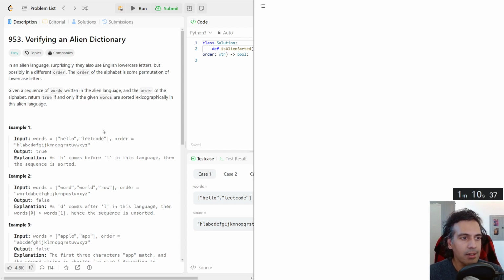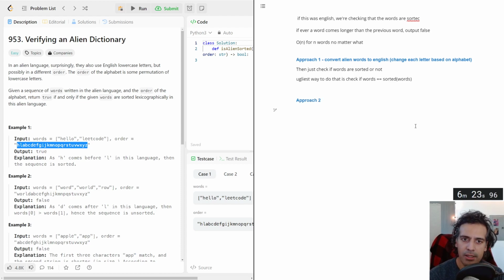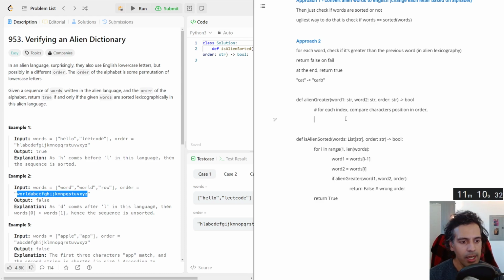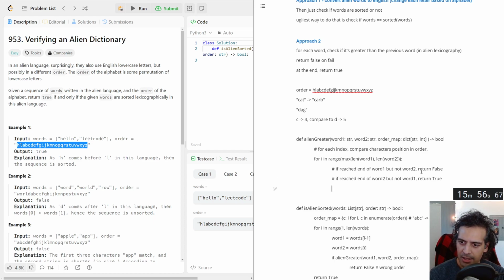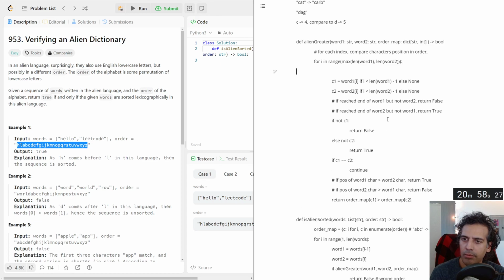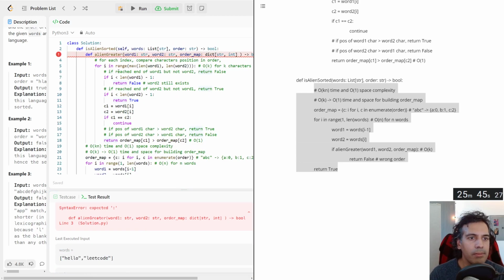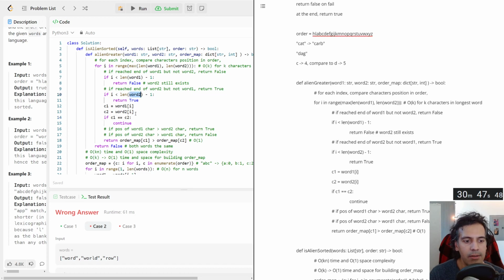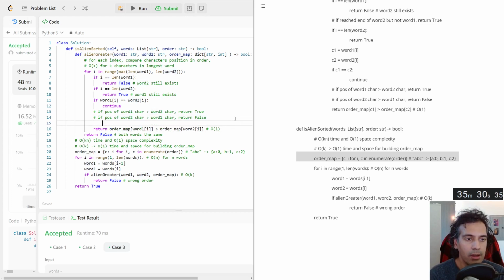Verifying an Alien Dictionary - Leetcode 953 - Solve with Sam in Python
"Doha h mbu xblzapvu!" Follow along as I attempt today's leetcode question live and uncut! I explain my thought process and how I would communicate to a tech interviewer.

00:00 - Intro
05:17 - Discuss approaches
07:22 - Start solve
24:29 - Test on leetcode